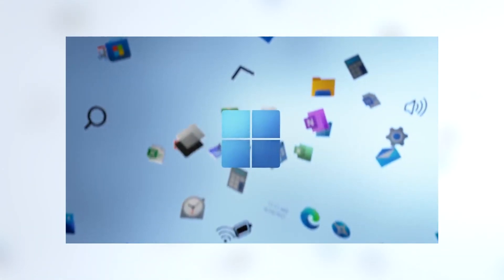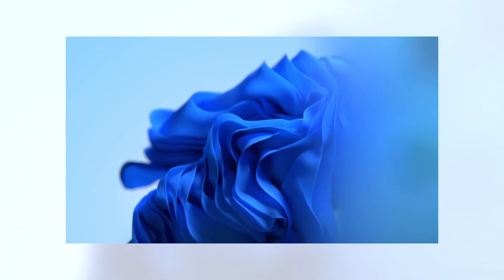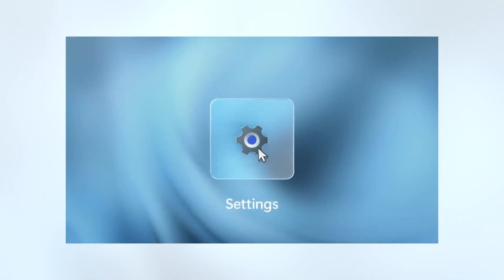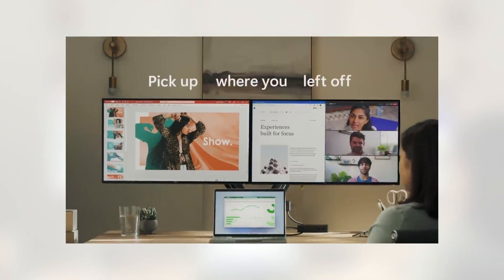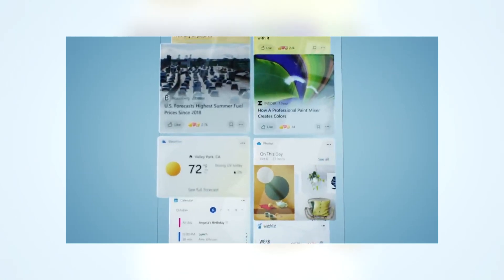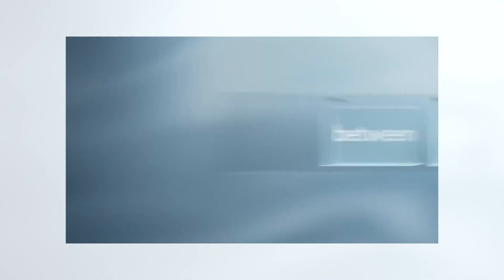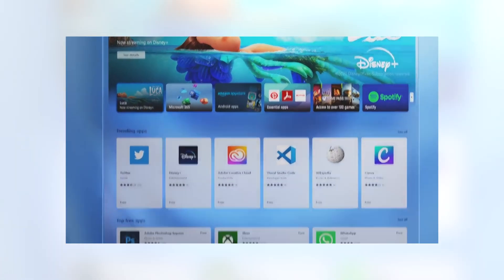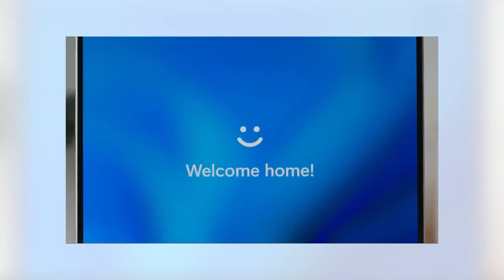When is Windows 11 Coming Out?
In this video I talk about Windows 11's Release Date. I also mention all of the features that come with this new operating system and more.

Chapters:
0:00 Intro
0:20 Windows & Features
1:15 Windows 11 Release Date
1:57 Thoughts & Opinions
2:35 Outro

Special Thanks to My Channel Members For Supporting Me 💙😊